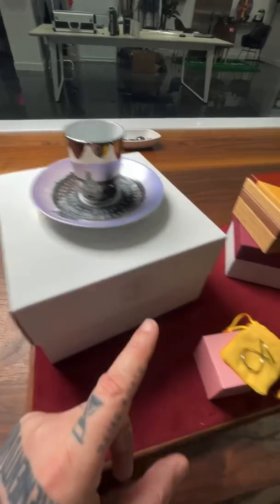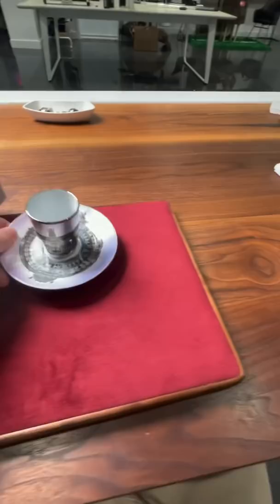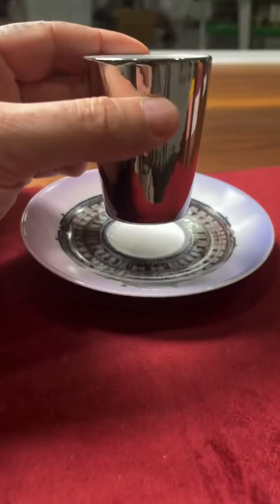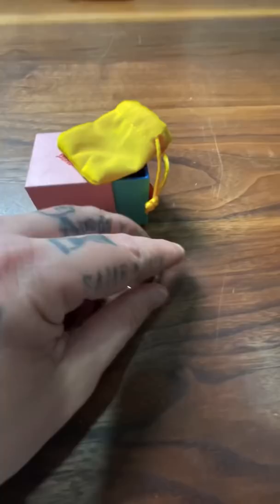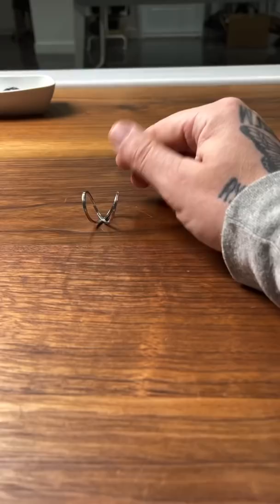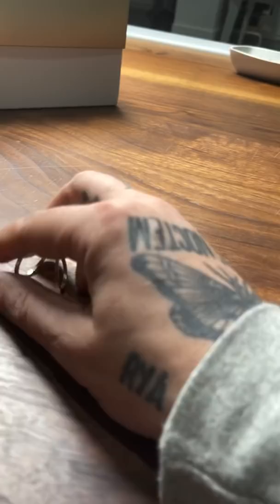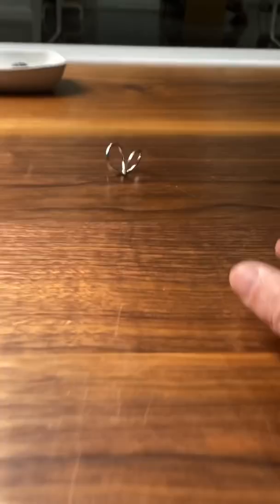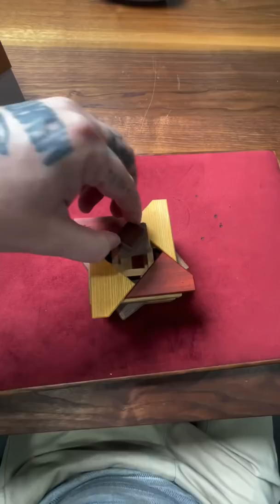3 of The Most MAGICAL Items!! 😳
IF YOU WANT TO SEND ME STUFF:
Chris Ramsay
CP 50011 BP. Galeries Des Monts
St-Sauveur, PQ
Canada
J0R 1R0